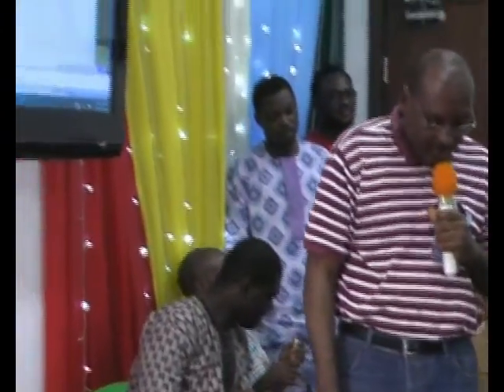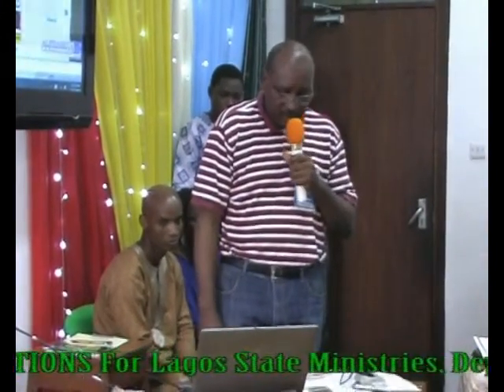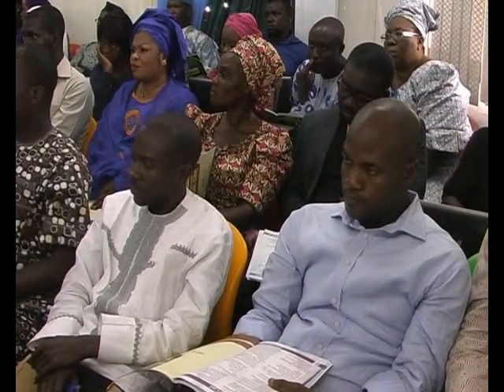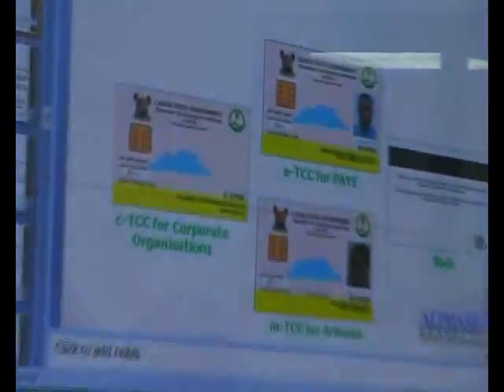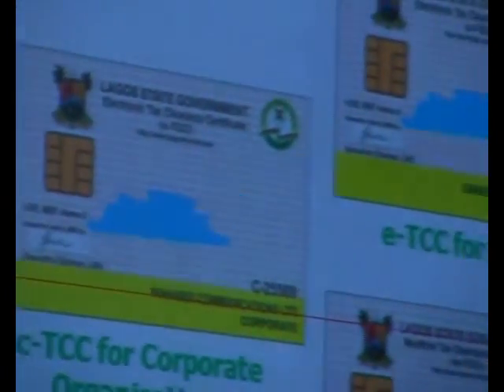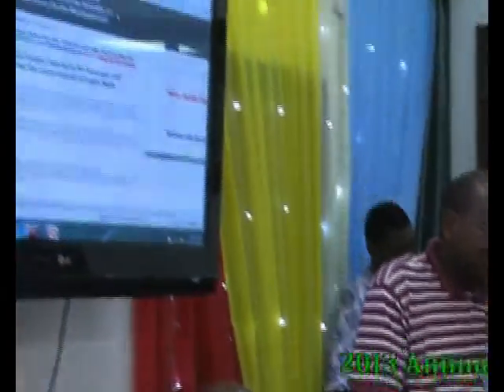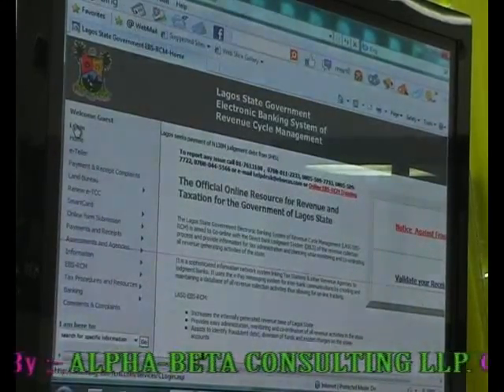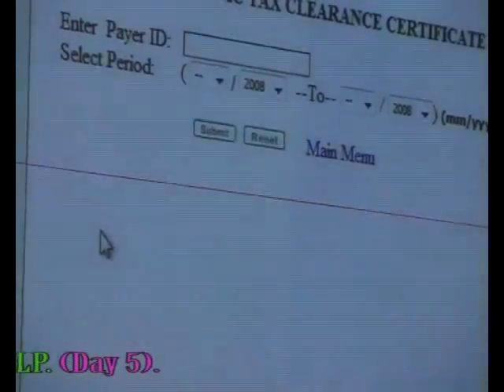2013 ANNUAL WORKSHOP ON EBSRCM OPERATIONS FOR LASG MDA"s..DAY 5. 5 of 7